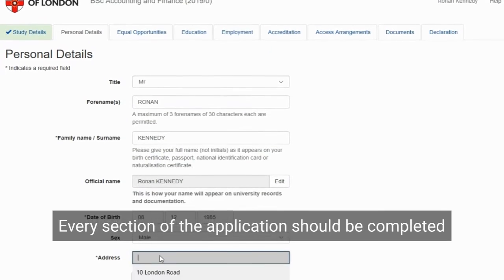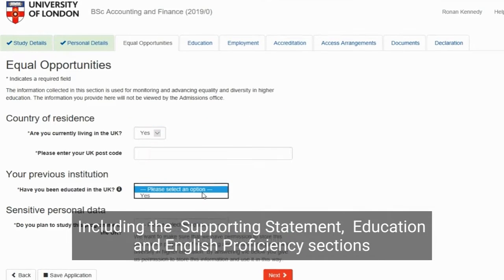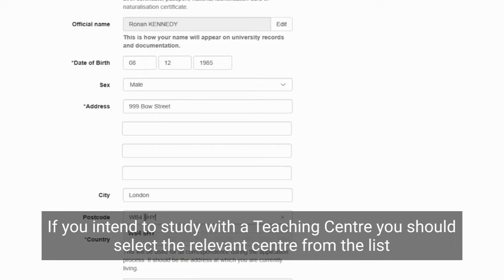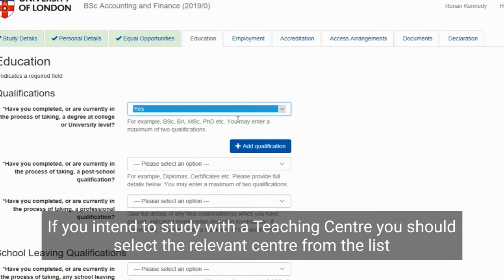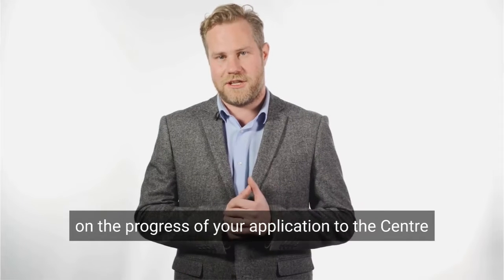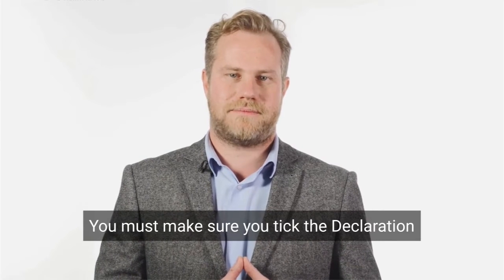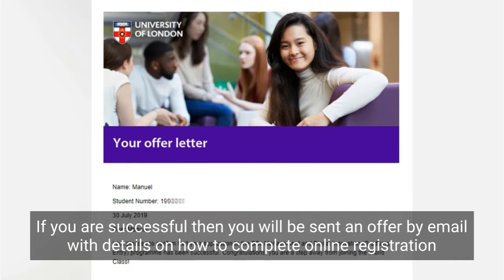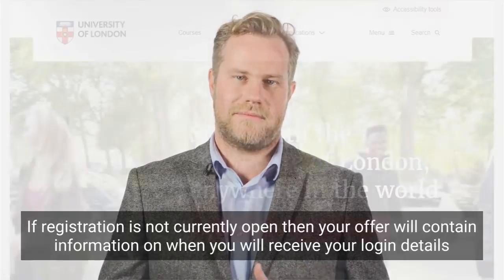How to make an application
Watch this step-by-step video on how you can make an application for a University of London programme, and join the World Class.

london.ac.uk/